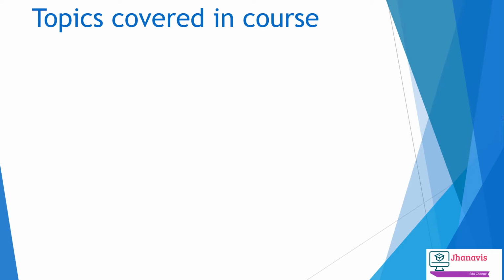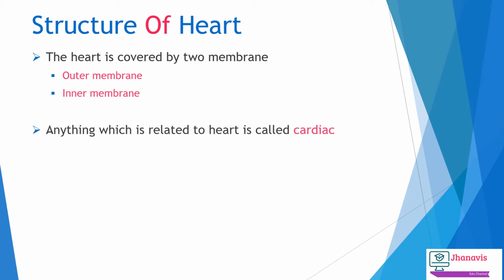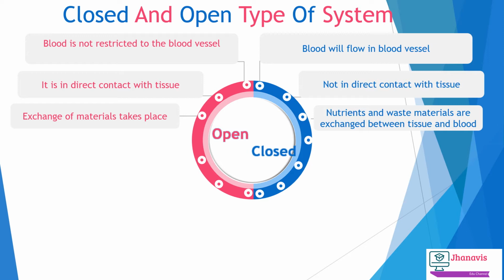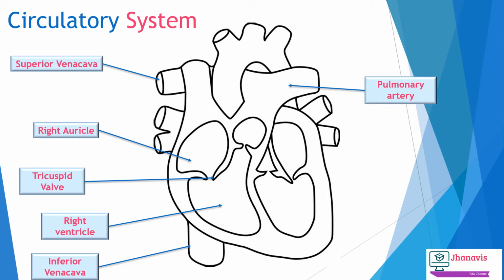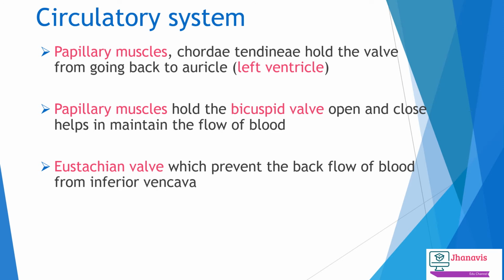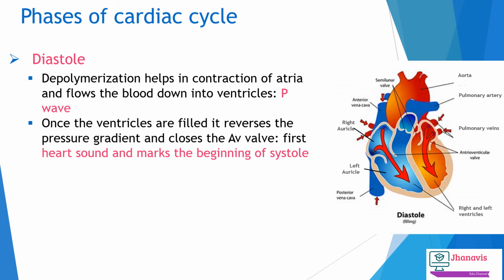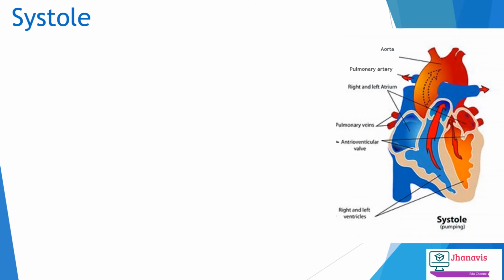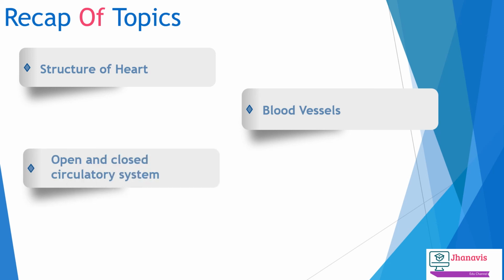Heart | Biology | Circulatory system | University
For students: Students from Indian university can refer to these videos
Indian university | PUC Biology | BSC Biology

Description | Contents of video

0:00 - Introduction
0:44  - Topics covered in the course
1:14 -  Structure of the heart
6:31 -  Types of Vessel
7:26 -  Closed and open circulatory system
10:17 -  Circulatory system
18:35 -  Phases of cardiac cycle
20:47 -  Diastole
23:45 -  Systole
29:58 - Recap of the video
25:51 - Thank you